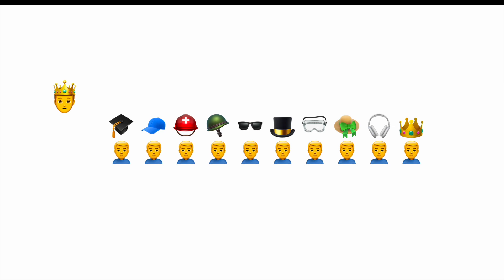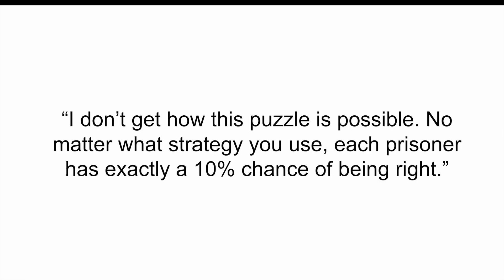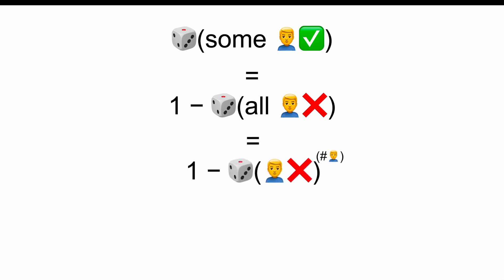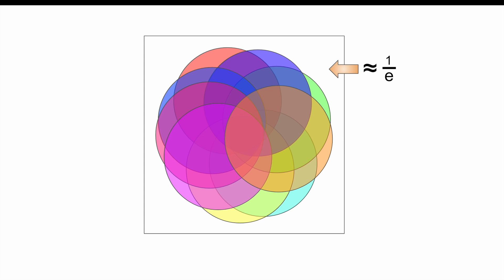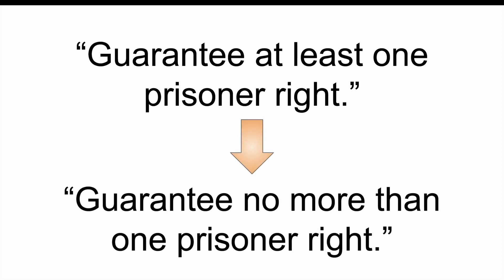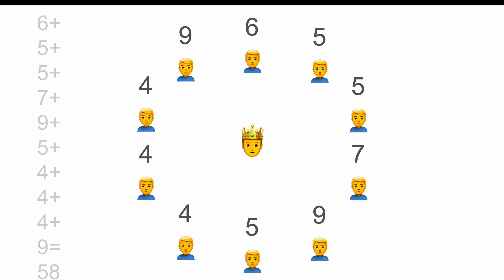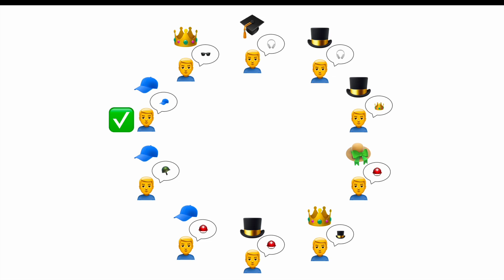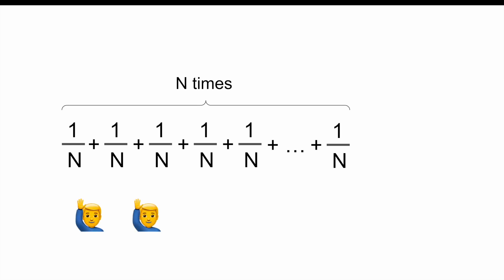The Coolest Hat Puzzle You've Probably Never Heard (SoME2)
Of all the various hat puzzles/riddles out there, this one seems to be one of the least well known, despite being, in my opinion, one of the best. Let's change that!